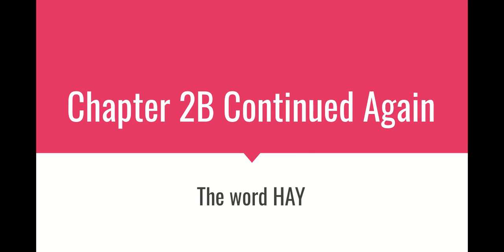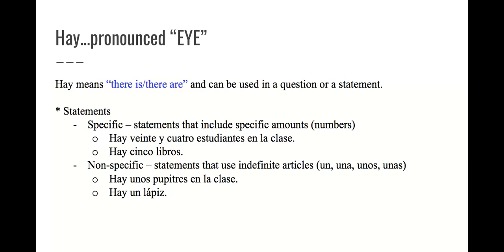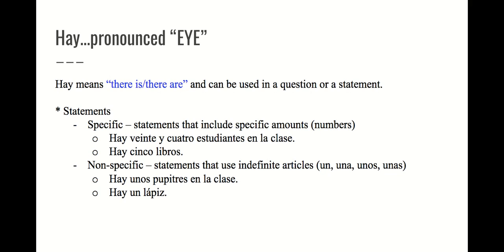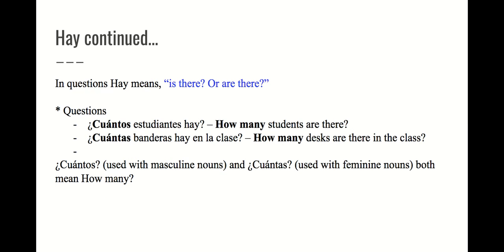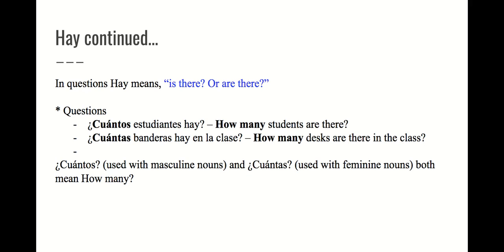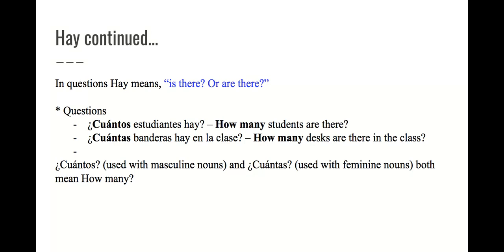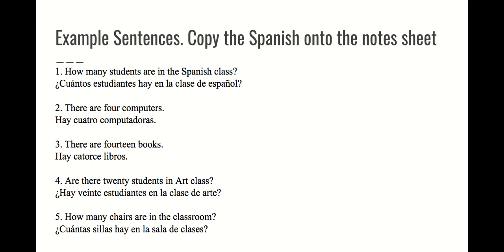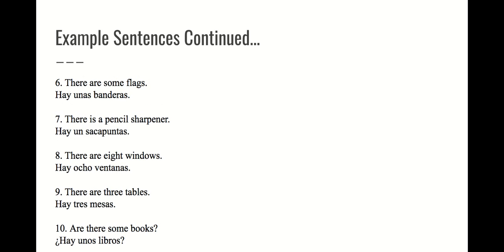Chapter 2B Continued Again - Google Slides